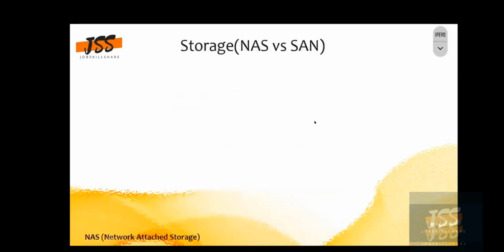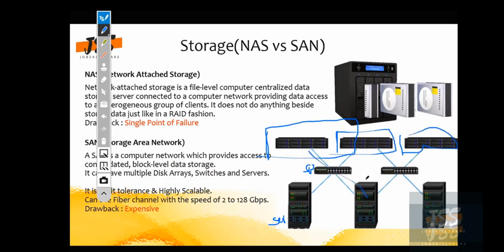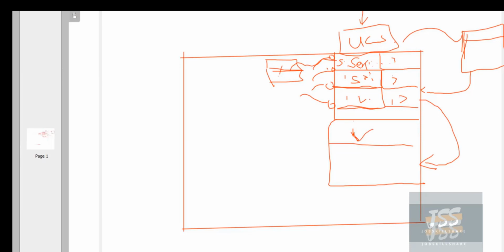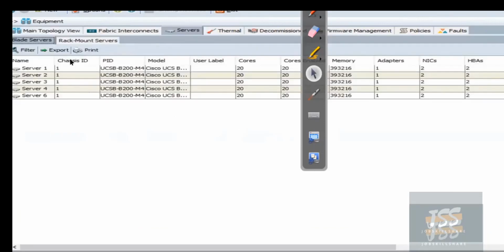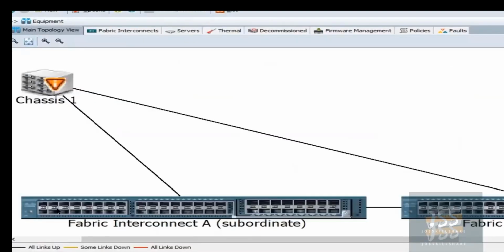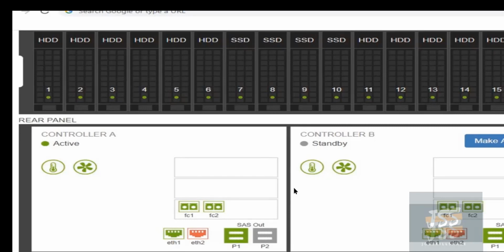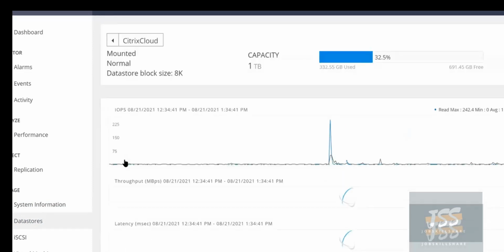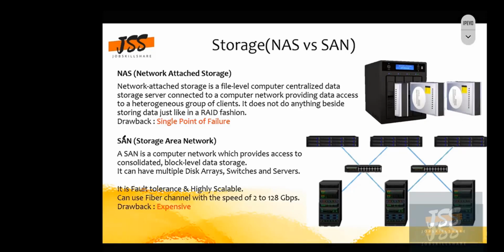NAS and SAN Lecture and Real-World Walkthrough